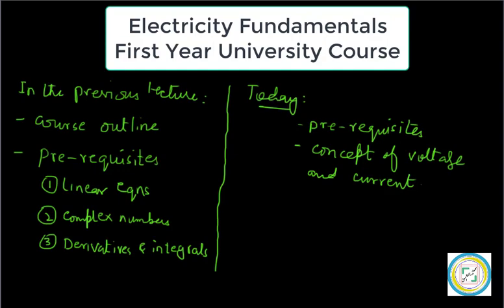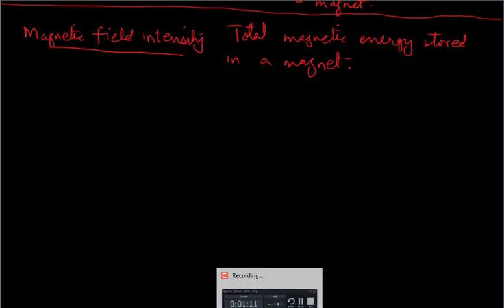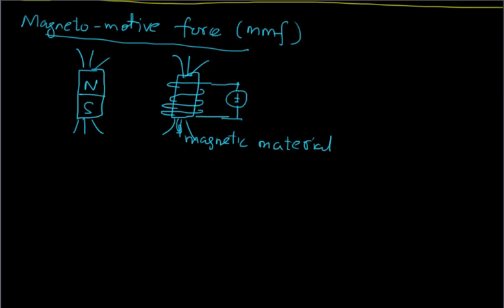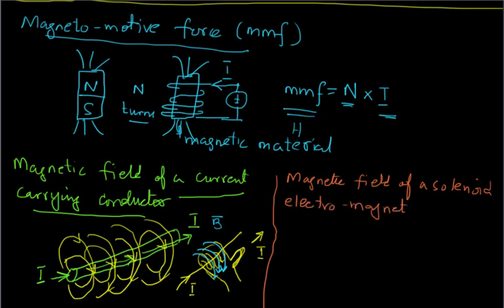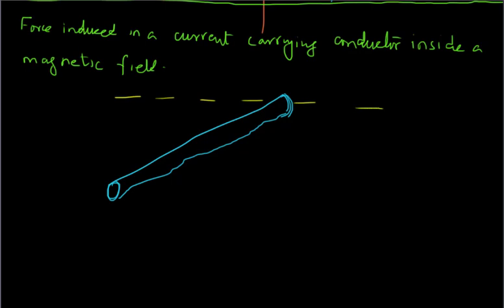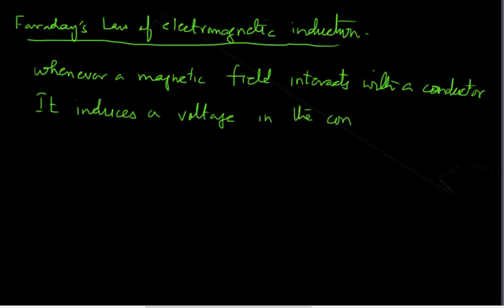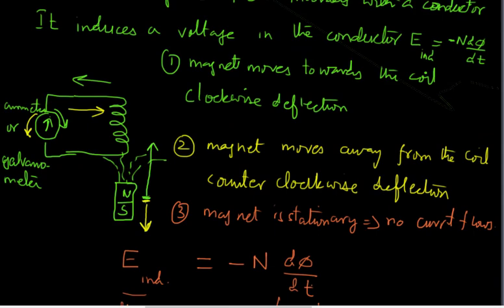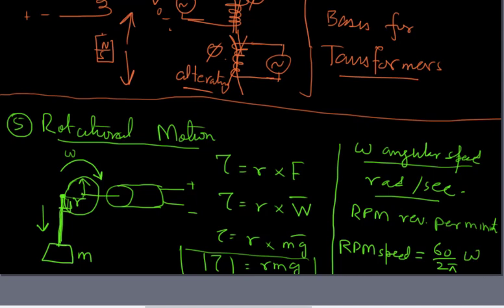Electricity Fundamentals 2 - Pre requisites: Magnetism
Basic course on electricity and electronics for university students. Suited for First Year students with no background in electric circuits and systems. Consists of ac/dc circuit analysis, 1st and 2nd order circuit analysis, introduction to transformers, introduction to electric machines.

This video continues the revision of pre-requisites, focusing mainly on magnetism and, at the very end, rotational motion.